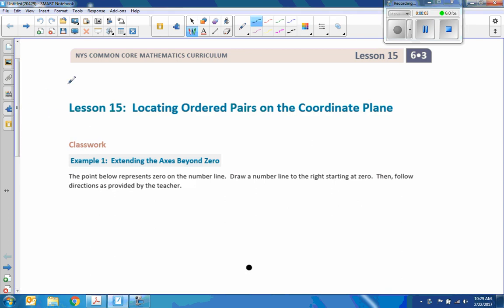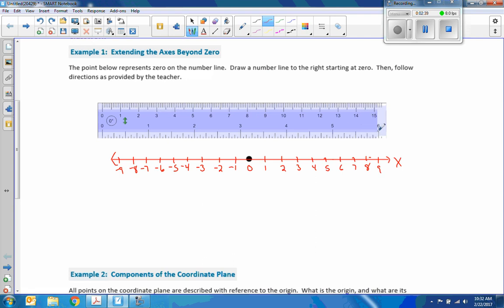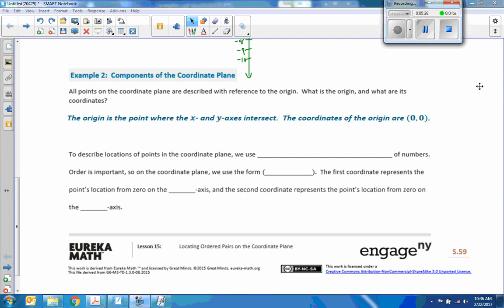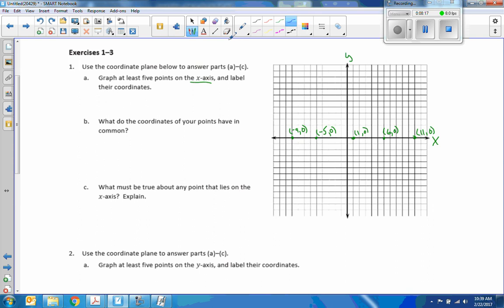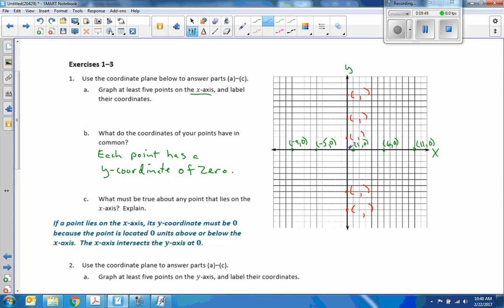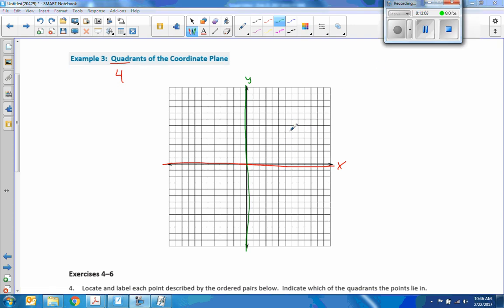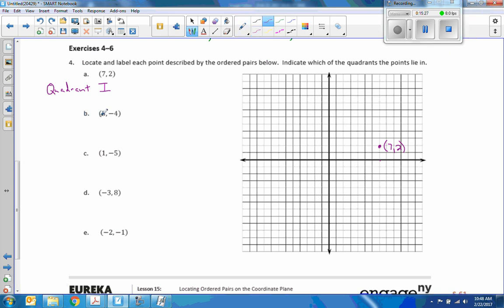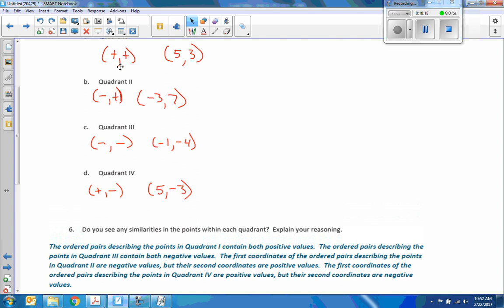Math 6 Module 3 Lesson 15 Video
Locating Ordered Pairs on the Coordinate Plane